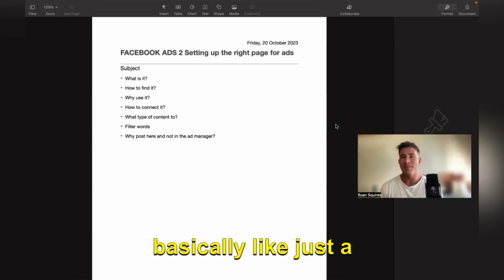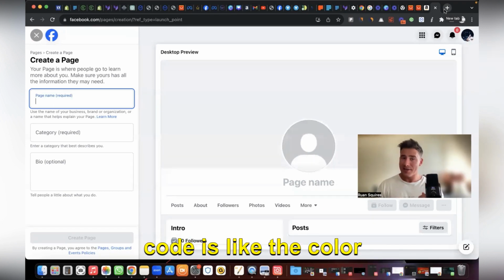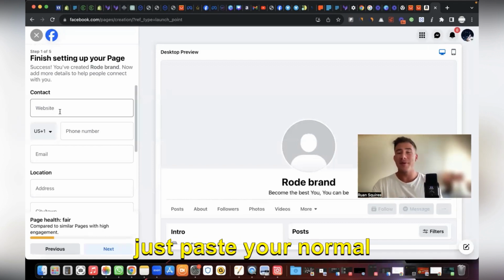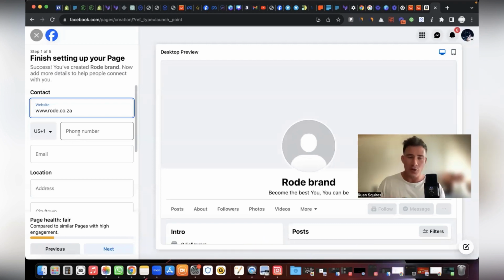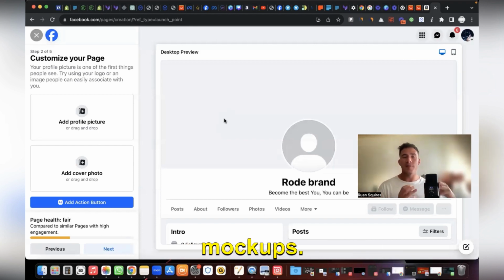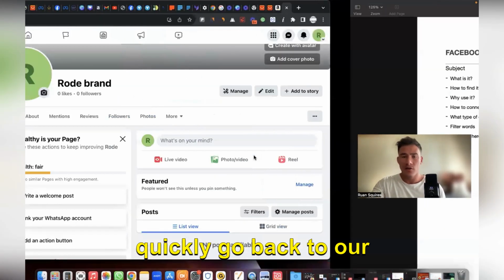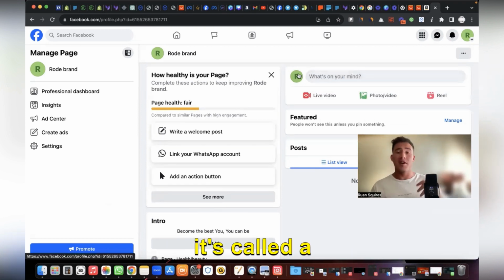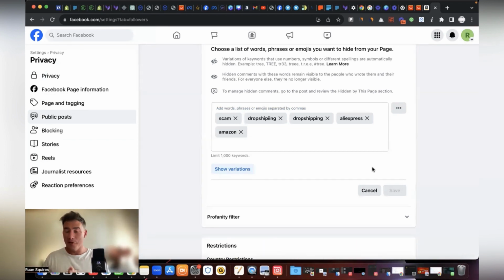SETTING UP YOUR FACEBOOK PAGE